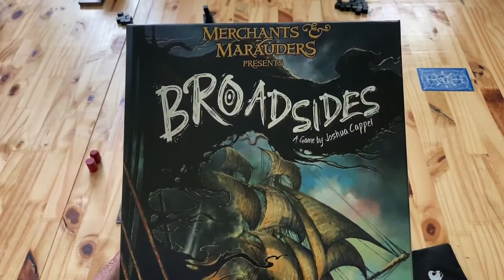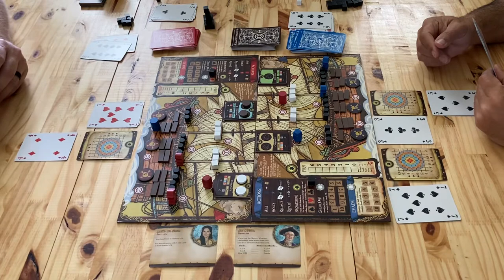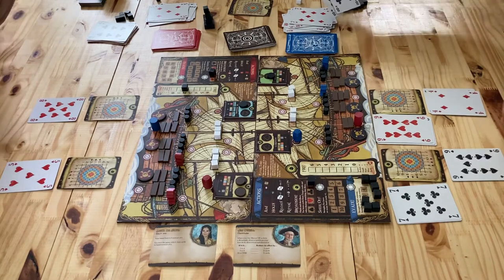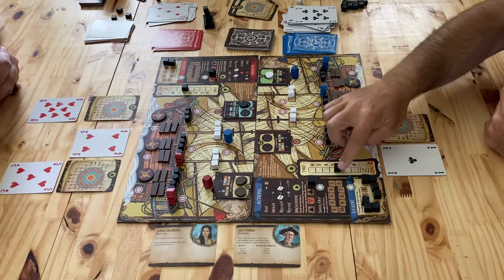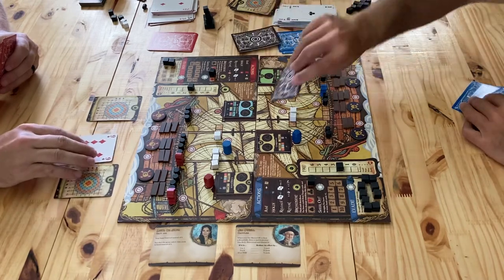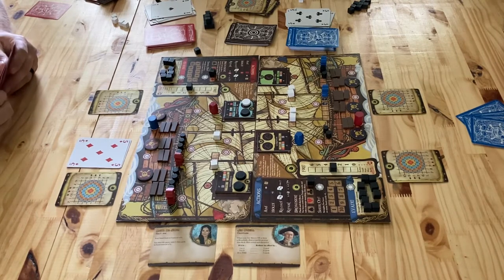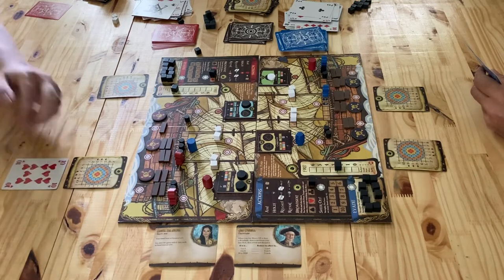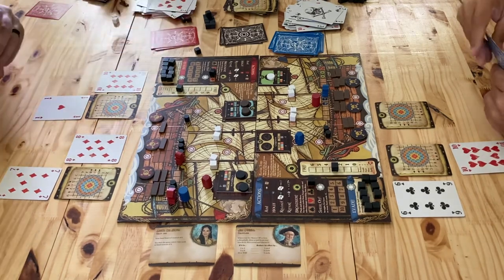Broadsides Board Game | Playthrough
Watch our throw down on the high seas in this playthrough of Merchants & Marauders: Broadsides, the board game published by @ZManGamesOfficial